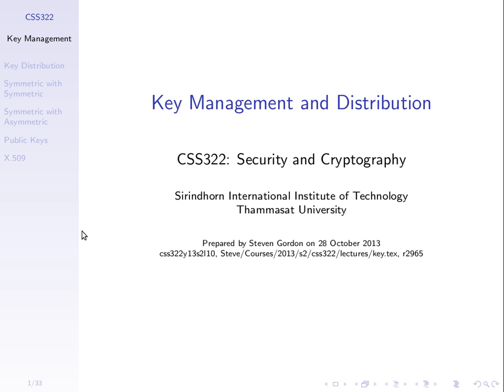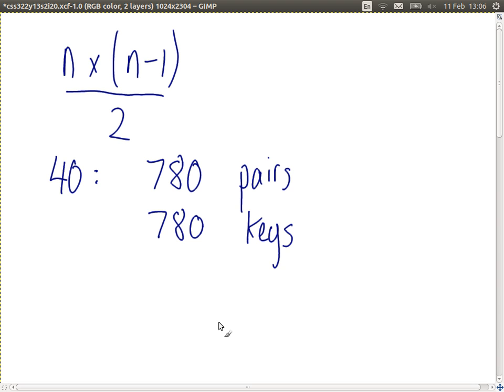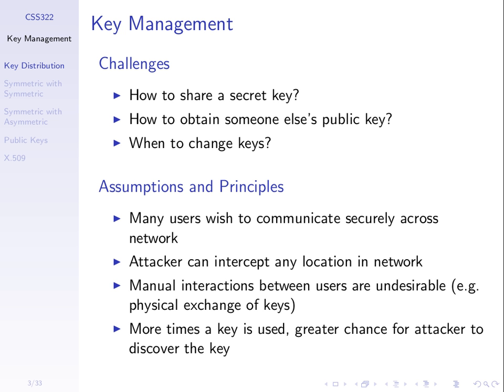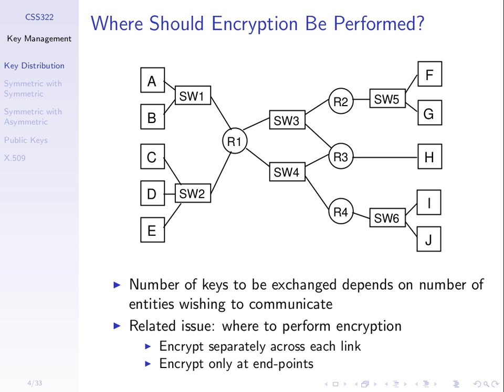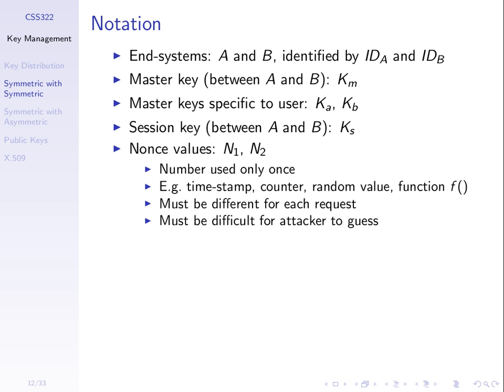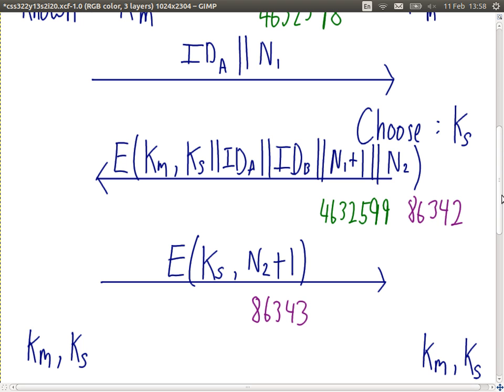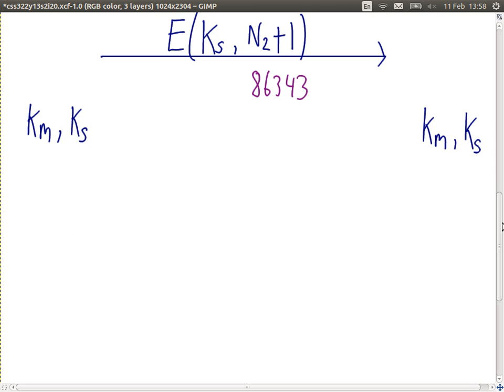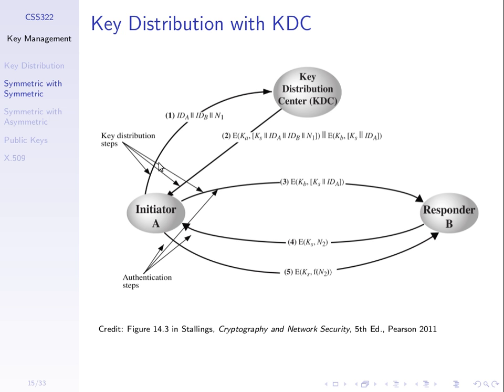Key Management Issues (CSS322, Lecture 20, 2013)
Key management and distribution. Key Distribution Centre. Lecture 20 of CSS322 Security and Cryptography at Sirindhorn International Institute of Technology, Thammasat University. Given on 11 February 2014 at Bangkadi, Pathumthani, Thailand by Steven Gordon.